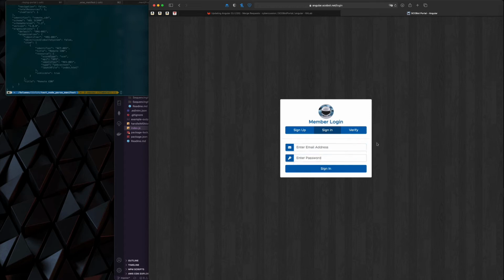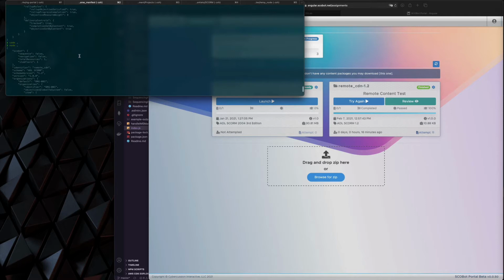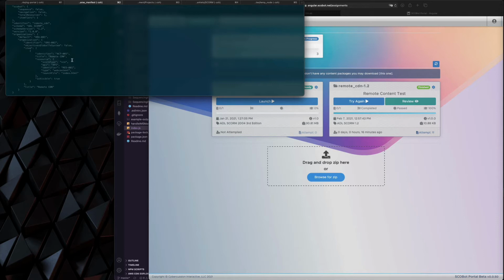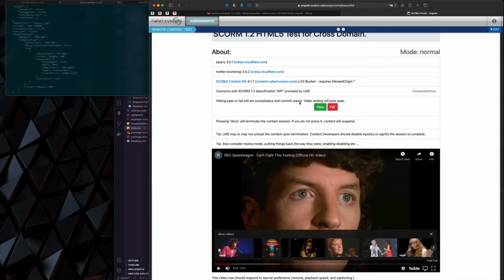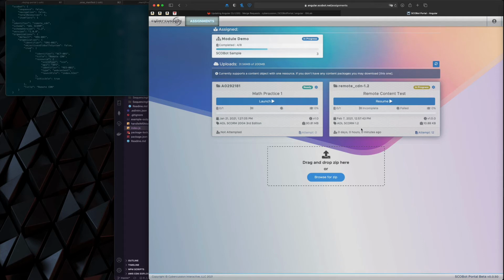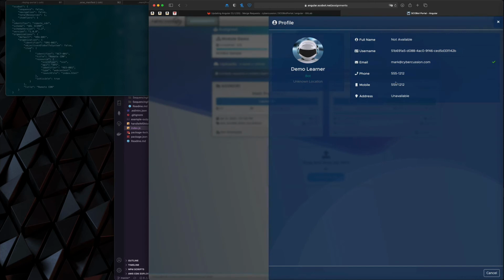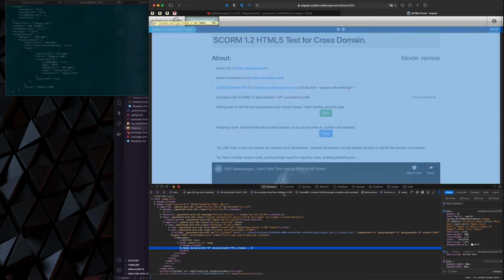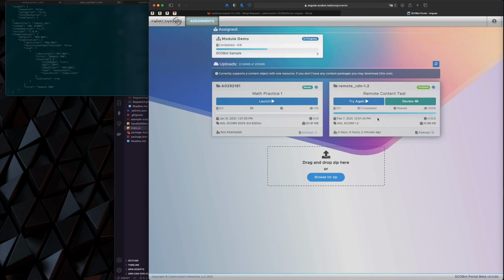SCOBot Portal Beta build 50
Platform to demo SCOBot Runtime APIs, SCORM 1.2 & 2004